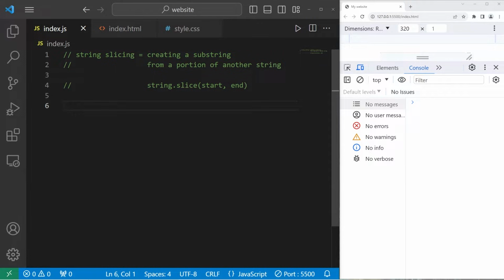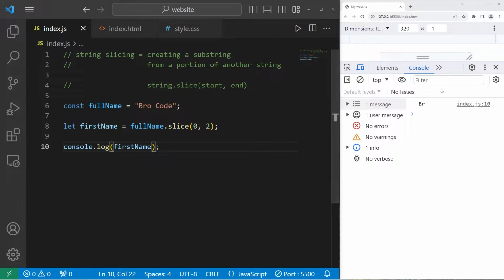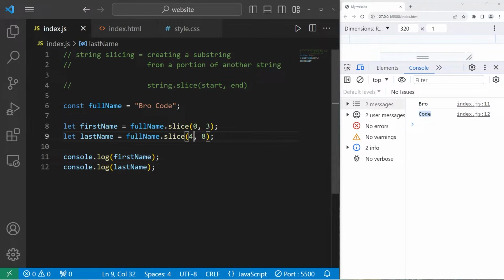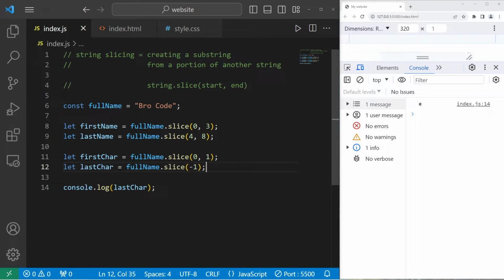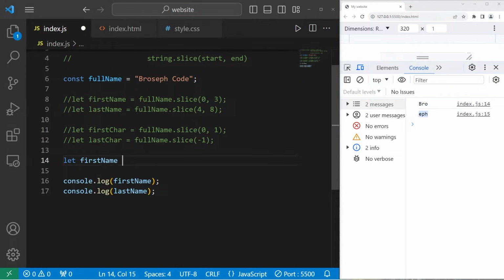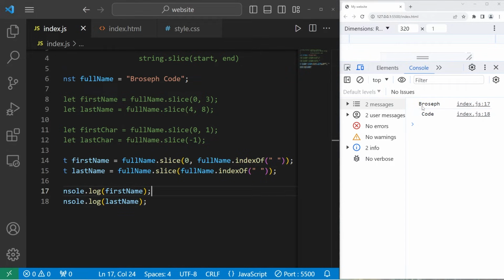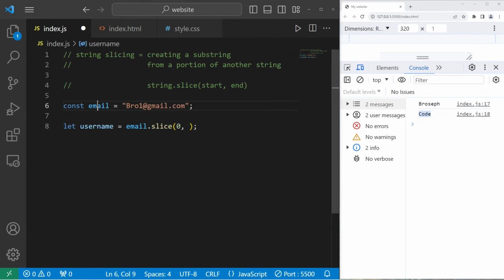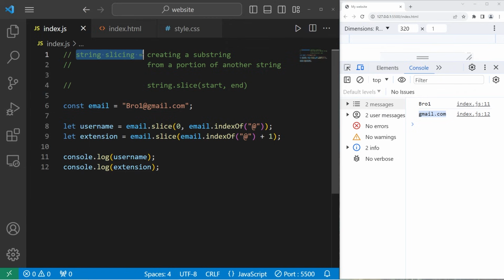Learn JavaScript STRING SLICING in 8 minutes! ✂️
// string slicing = creating a substring
//                            from a portion of another string
//                            string.slice(start, end)

// EXAMPLE 1
const fullName = "Bro Code";

let firstName = fullName.slice(0, 3);
let lastName = fullName.slice(4, 8);

console.log(firstName);
console.log(lastName);

// EXAMPLE 2

let username = email.slice(0, email.indexOf("@"));
let extension = email.slice(email.indexOf("@") + 1);

console.log(username);
console.log(extension);